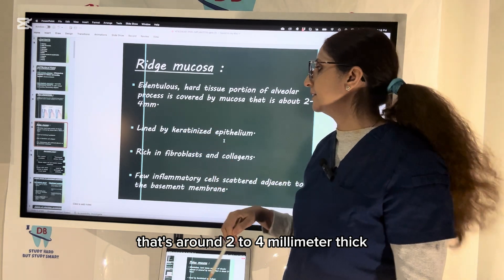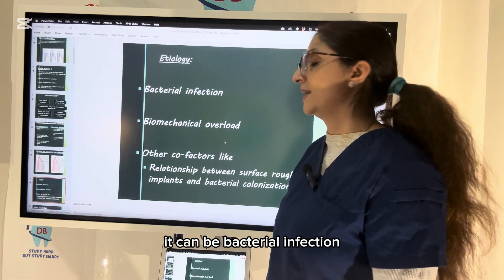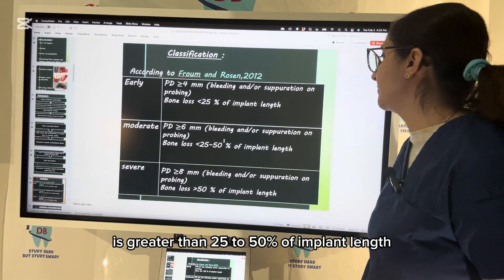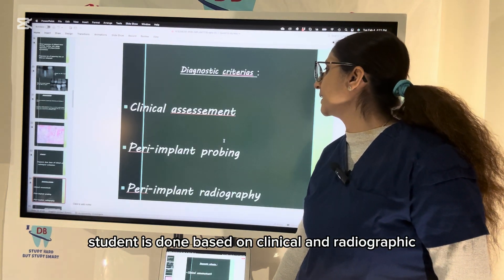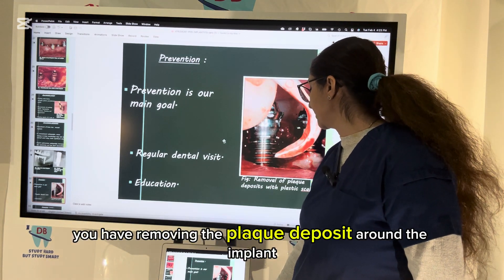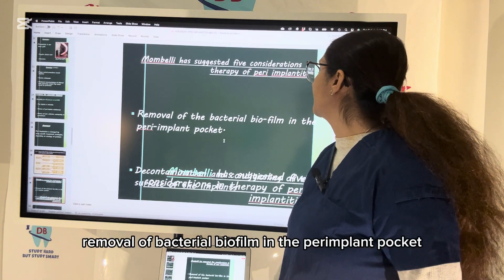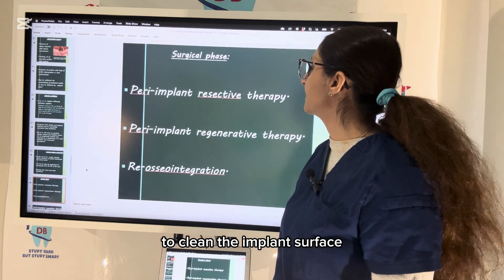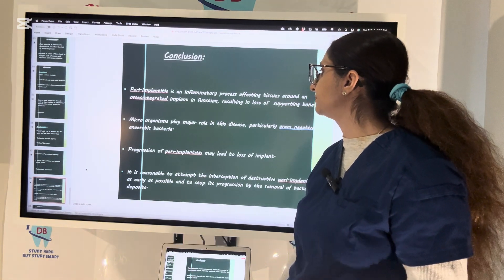PERI-IMPLANTITIS Explained | INBDE, ADAT & AFK Smart Review by Dr. Sehar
🦷 Peri-Implantitis: Causes, Progression & Risk Factors Explained!

Peri-implantitis is a serious condition affecting tissues around dental implants, leading to inflammation and bone loss. Understanding its causes, risk factors, and progression is crucial for dental professionals and students. In this video, we discuss:

✅ What is Peri-Implantitis?
✅ Difference Between Peri-Implant Mucositis & Peri-Implantitis
✅ Risk Factors: Chronic Periodontitis, Plaque Control & More
✅ Clinical & Histopathologic Features
✅ Why Early Diagnosis is Essential

📢 Join Our FREE Zoom Orientation with Dr. Sehar!